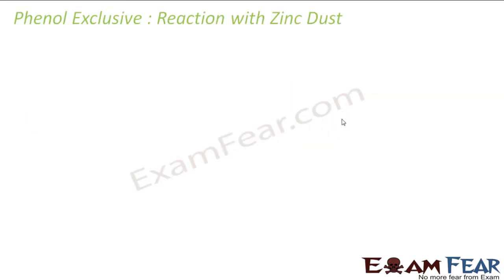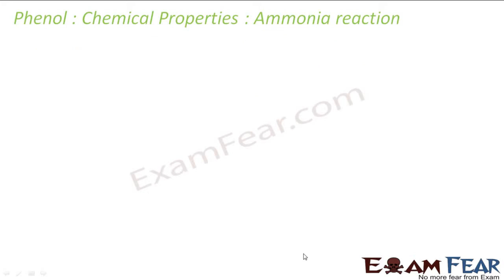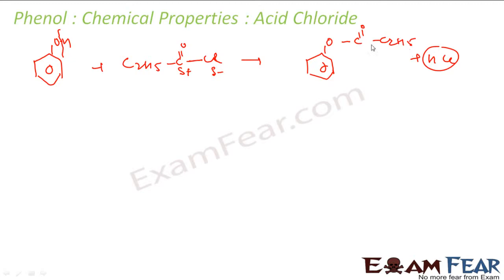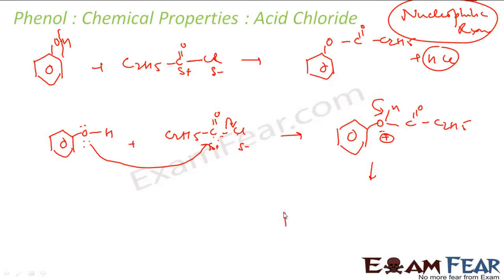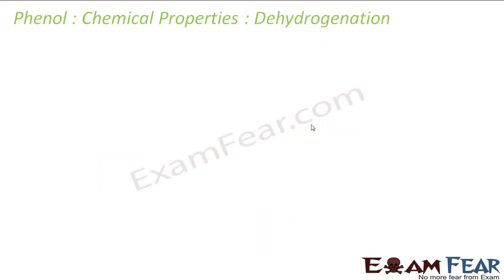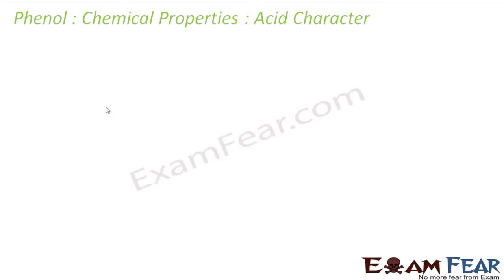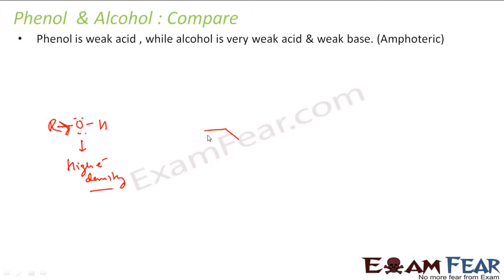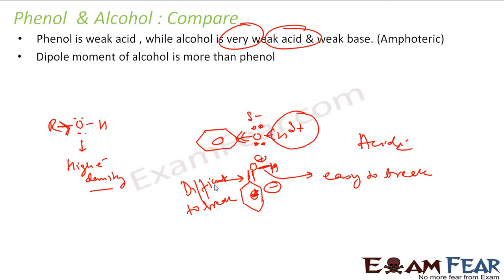Chemistry Alcohol, Phenol & Ether part 24 Phenol Chemical Properties CBSE class 12 XII